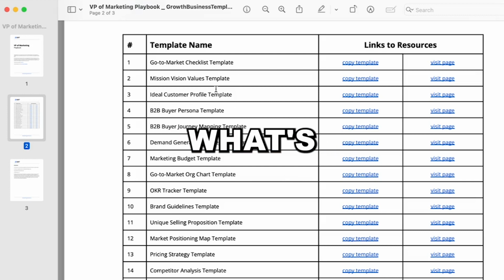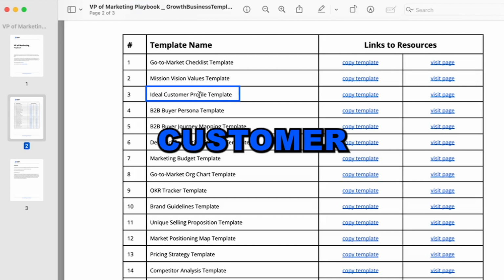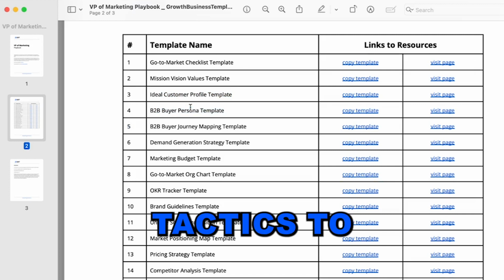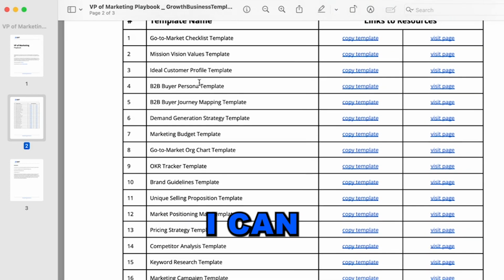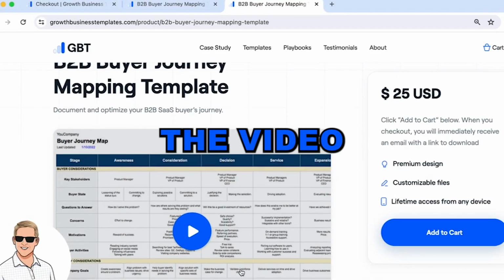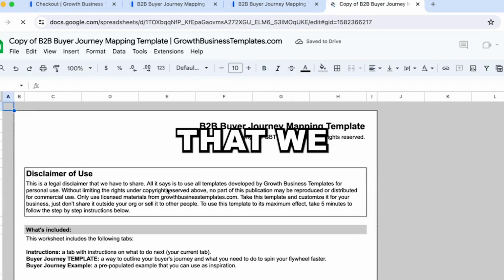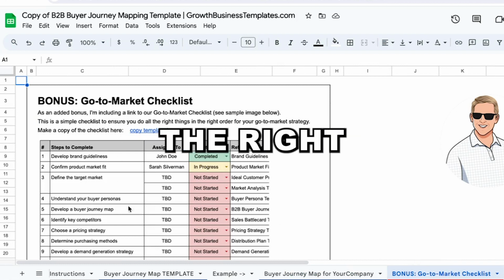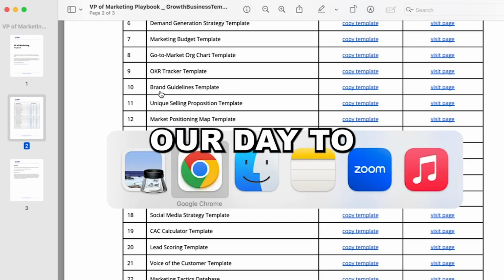Inside my VP of Marketing Playbook for our B2B SaaS company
I took all the operating templates we use for our marketing team and consolidated them into one playbook. I call it the VP of Marketing playbook. This is a quick overview of how to access it and what's inside.